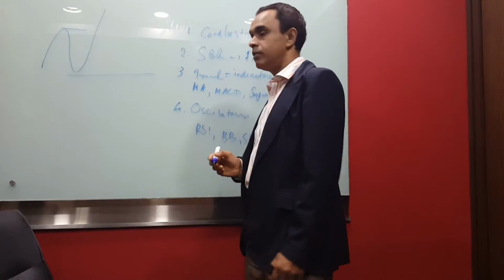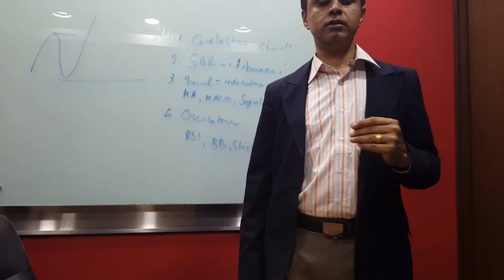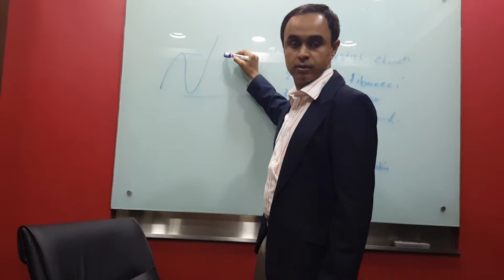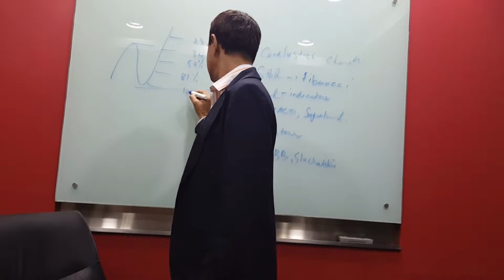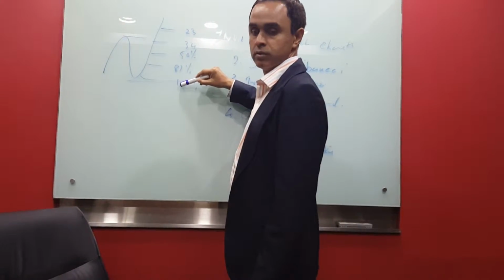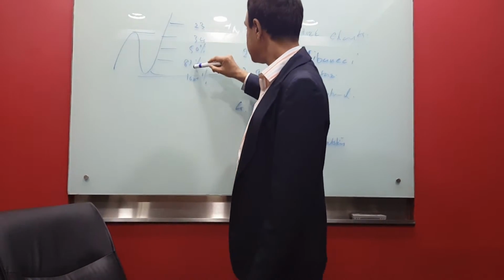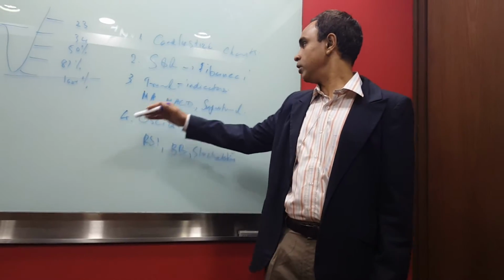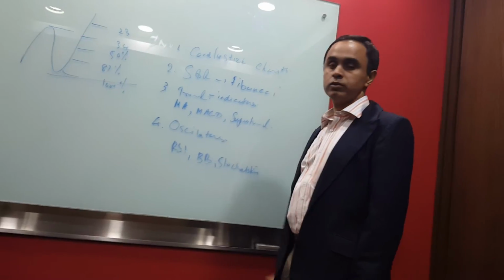April - Workshop Trades 2016